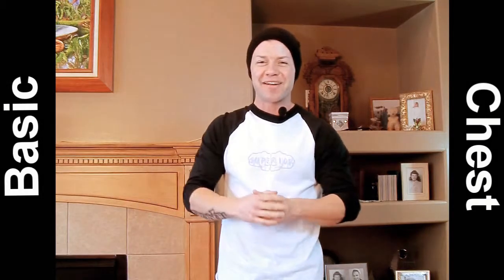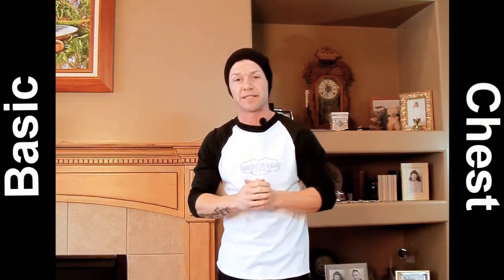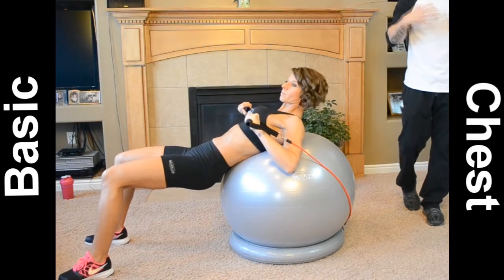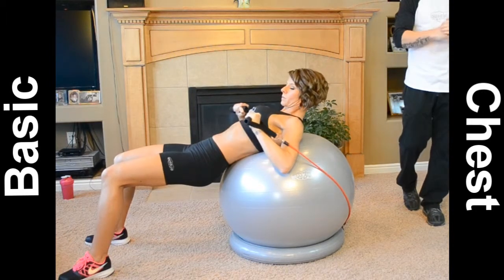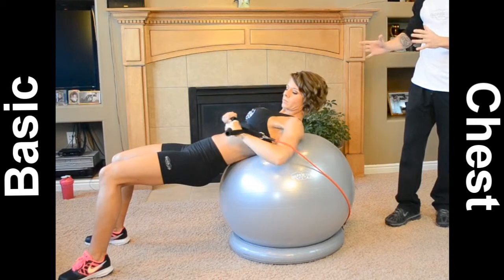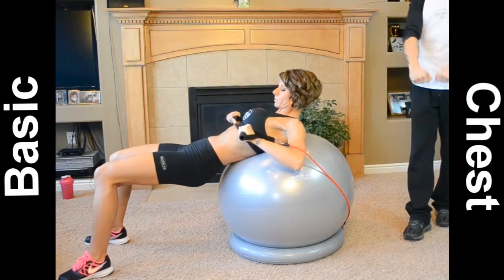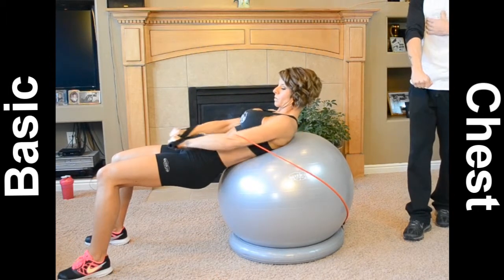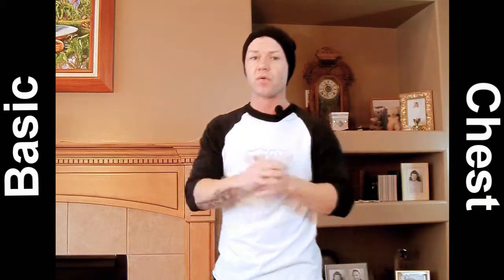UR Superior Fitness | Decline Press